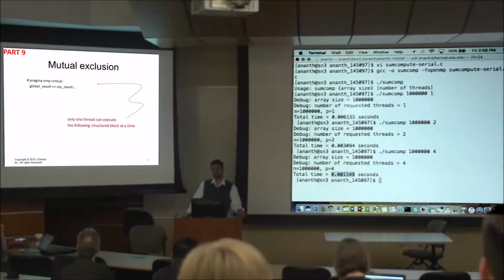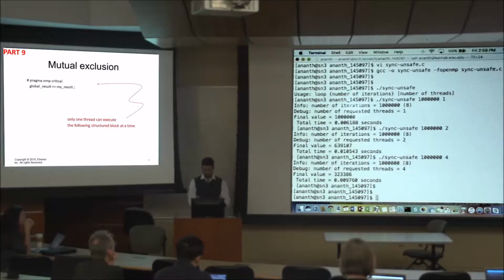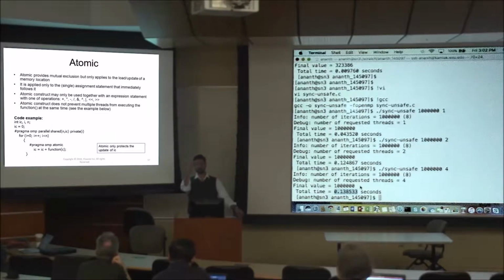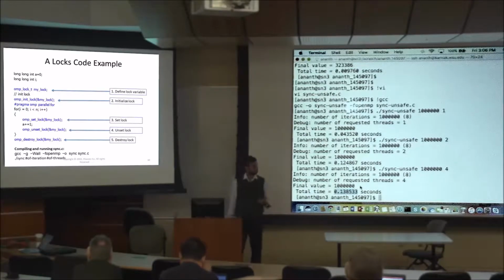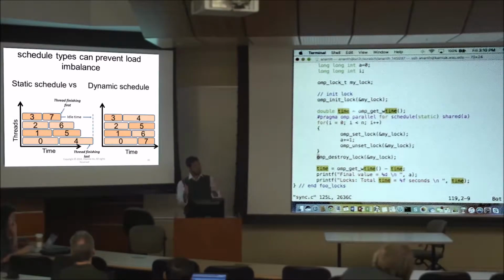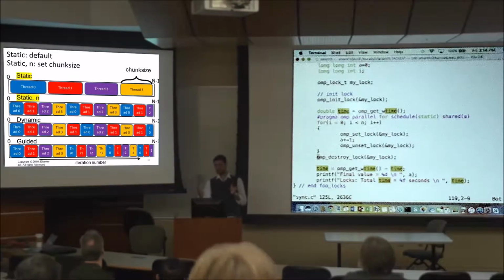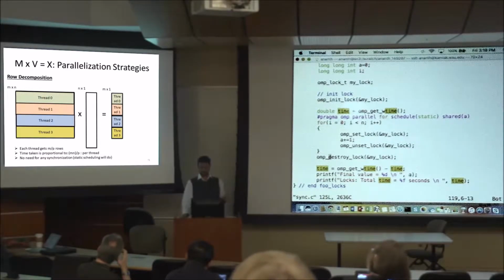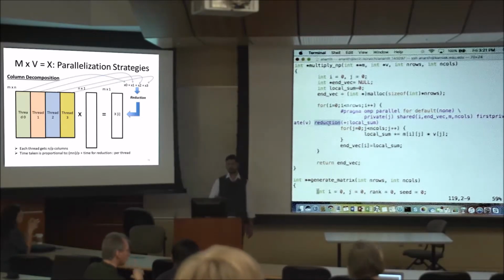Behavior Analysis at Scale: Part 8